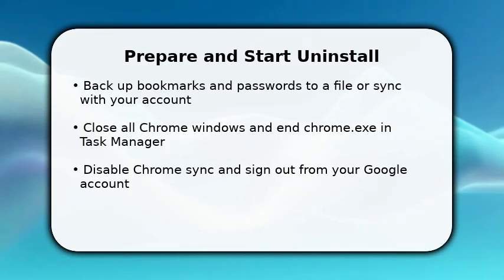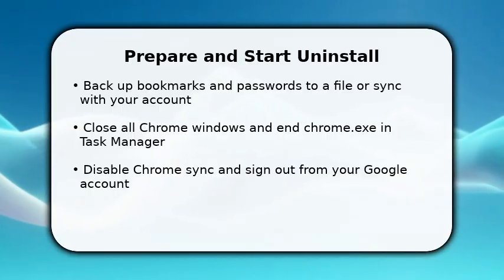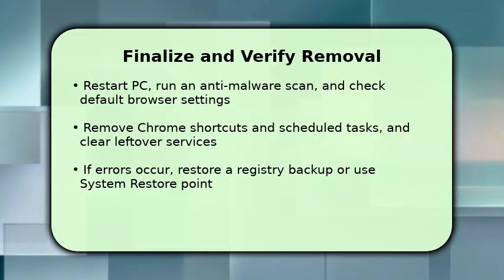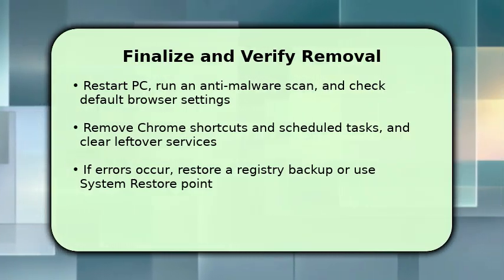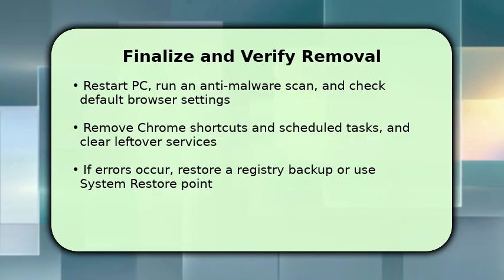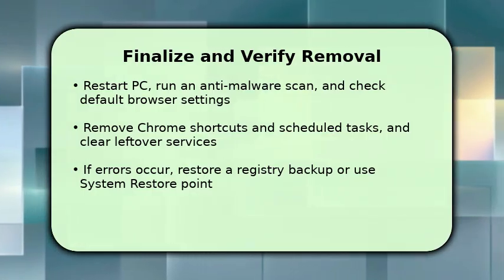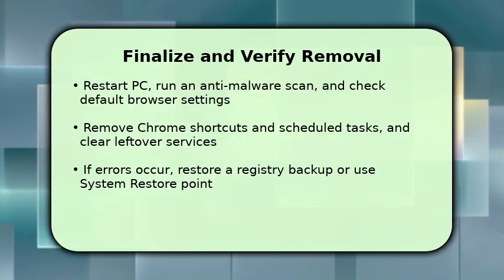How to Remove Chrome Permanently (full Guide)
Discover the comprehensive steps to permanently remove Chrome from your device. This video guide covers various methods, including system-wide uninstallation and cleaning residual files for a thorough removal process.